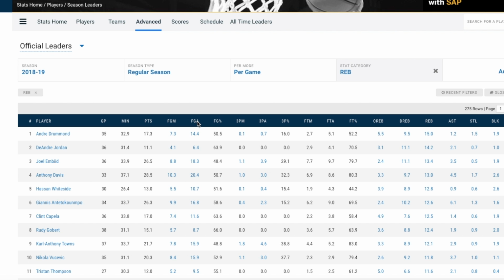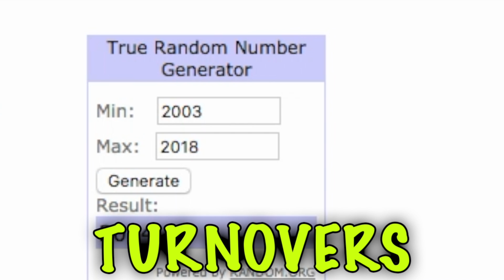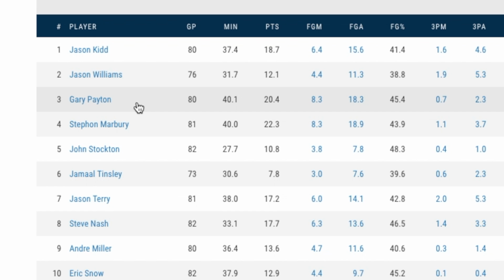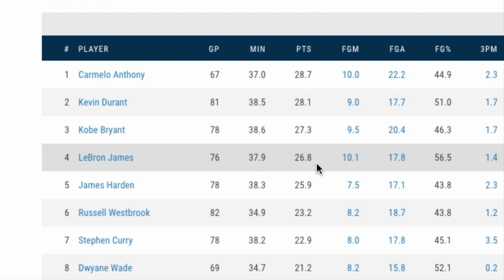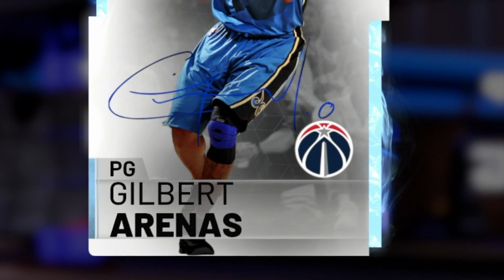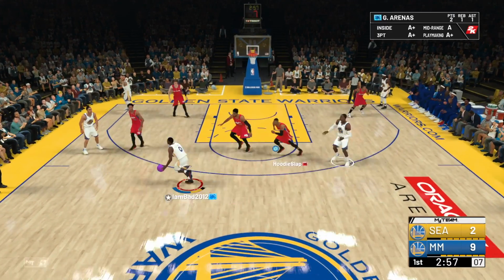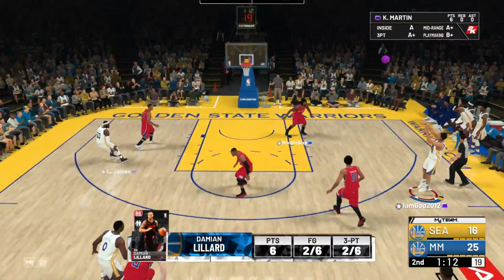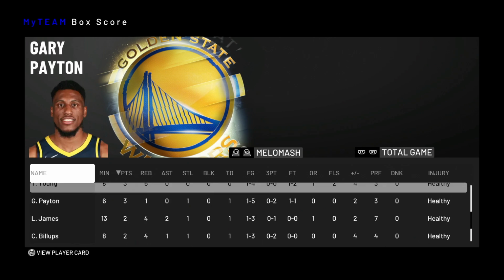NBA STATS LEAGUE LEADERS! NBA 2K19 SQUAD BUILDER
Using stats leaders (points, assists, rebounds, etc.) to build my squad! NBA 2K19 MyTeam Unlimited